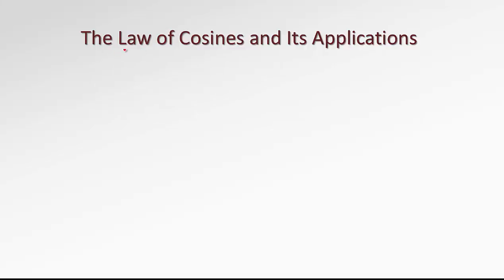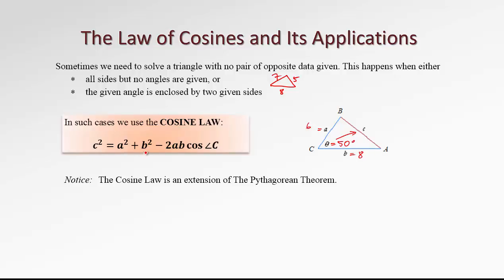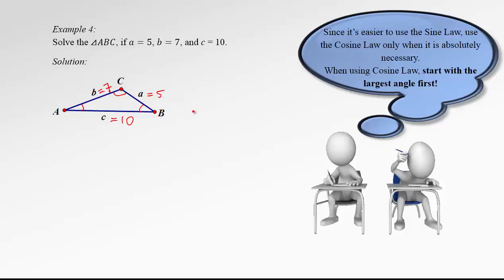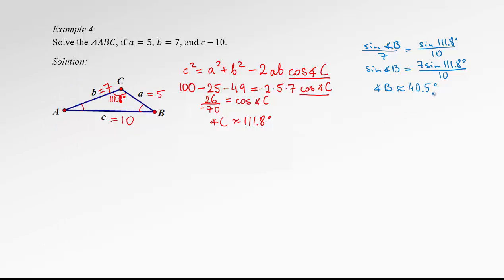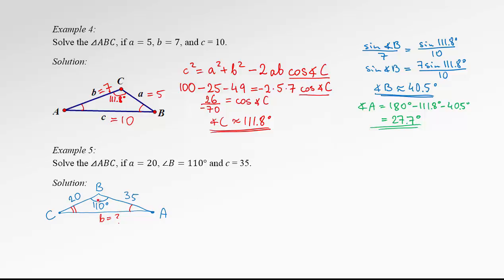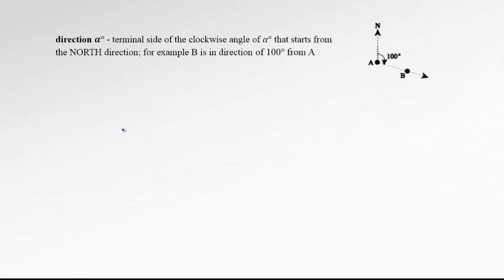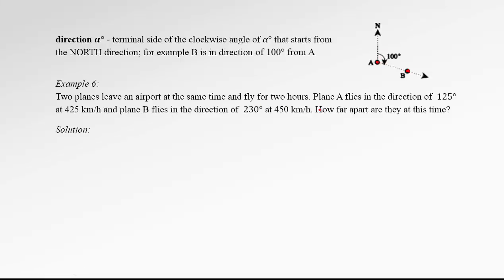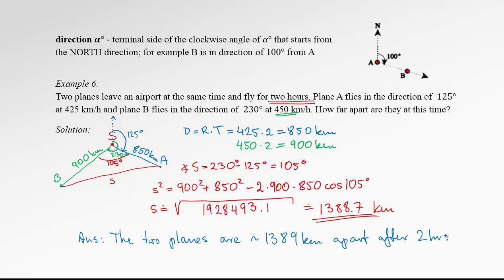14.6b The Law of Cosines and Its Applications